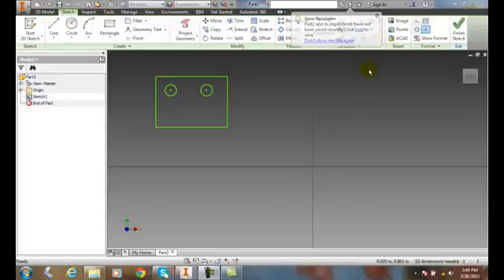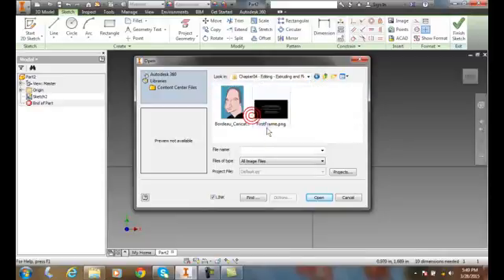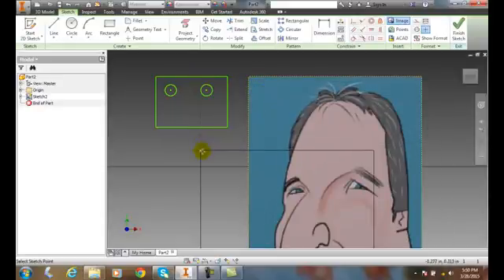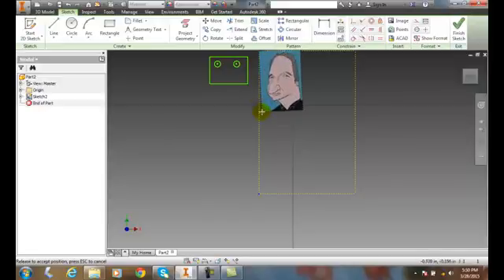Inventor 04-12 Inserting Images and Documents in Sketches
800x450